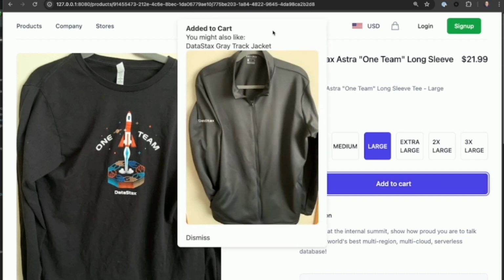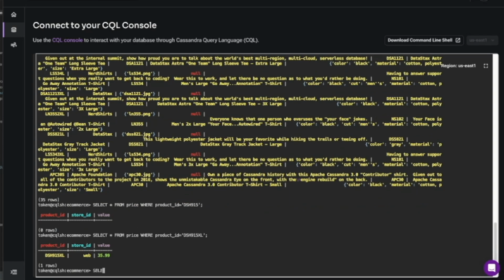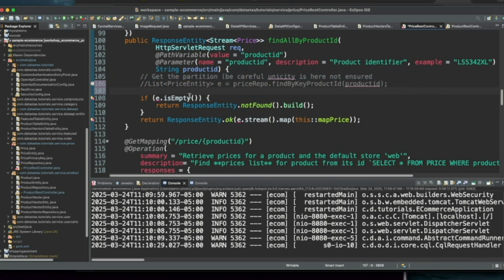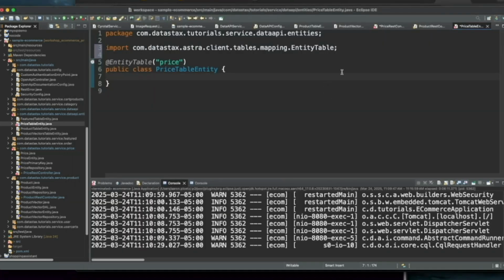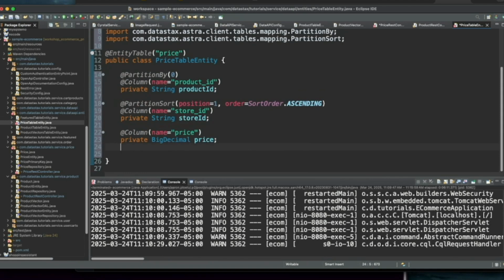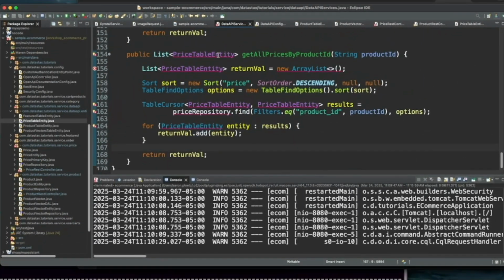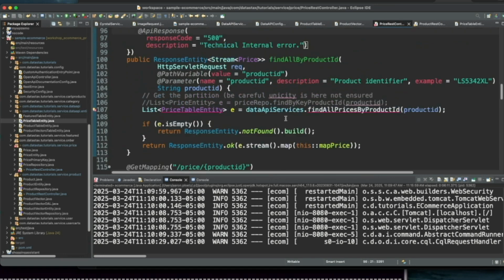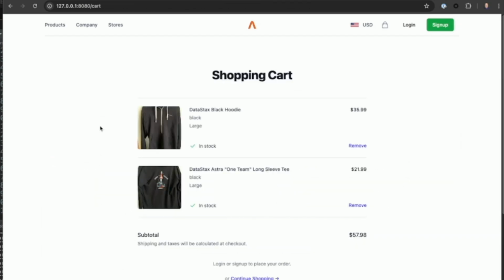Migrating an Enterprise E-commerce Site to the Table API Part 3: Pricing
In this series, Aaron takes you through migrating the E-commerce Workshop platform from Spring Data Cassandra to the DataStax Table API. For this episode, we will focus on the Pricing subsystem, which allows us to keep track of each product's prices based on store. Join in and see how to adjust the existing controller and build a new, simple data access layer and entity class.

00:00:00 Intro
00:04:42 Adjusting the PriceRestController class
00:06:30 Creating the PriceTableEntity class
00:12:04 Adjusting the findAllByProductId controller method
00:12:55 Creating the getAllPricesByProductId repository method
00:13:15 Re-adjusting the PriceTableEntity class
00:14:27 Adding the price table bean to the DataAPIConfiguration
00:15:05 Adjusting the findAllByProductId controller method
00:15:34 Adjusting the price mapper
00:16:30 Adjusting the findByProductIdAndStoreId controller method
00:17:07 Creating the getPriceByProductIdAndStoreId repository method
00:18:21 Running the website
00:19:21 Closing